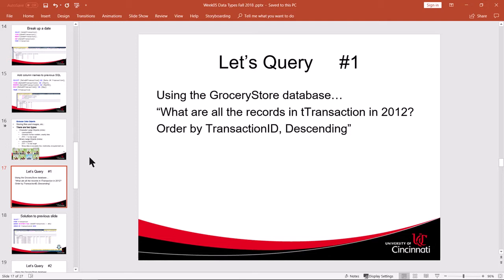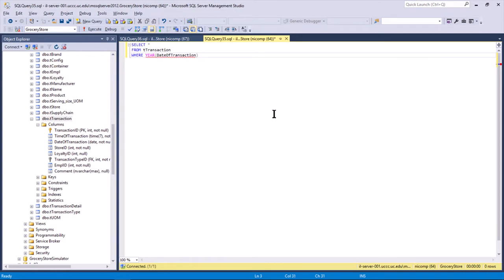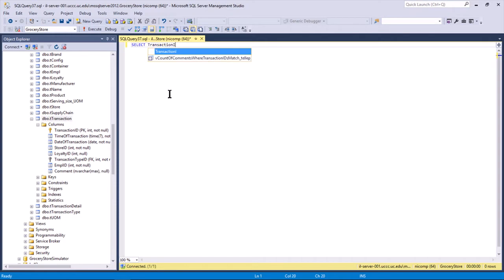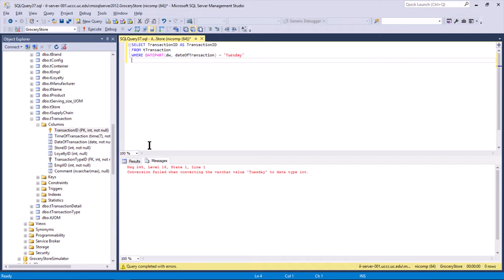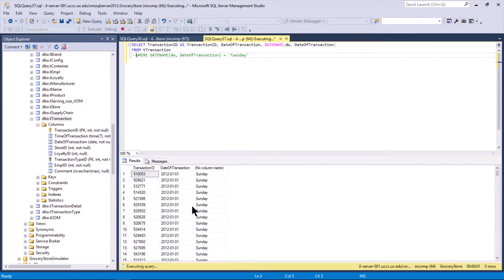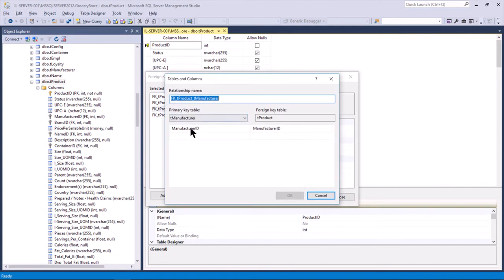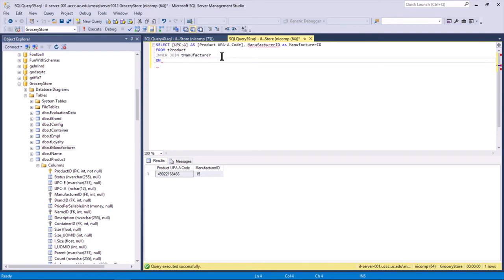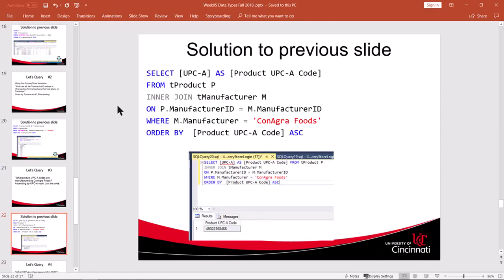Week 05 Lecture 02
Herein we write some queries.